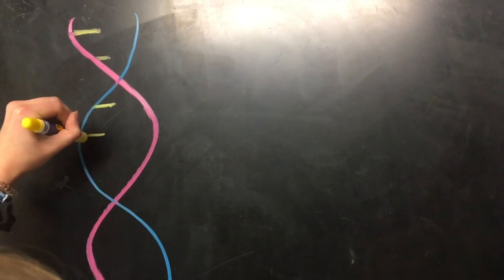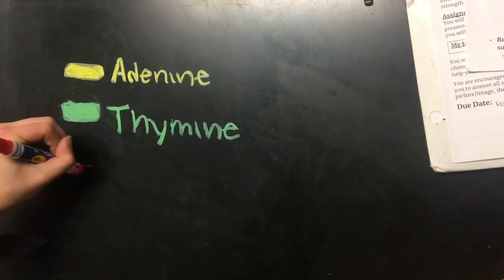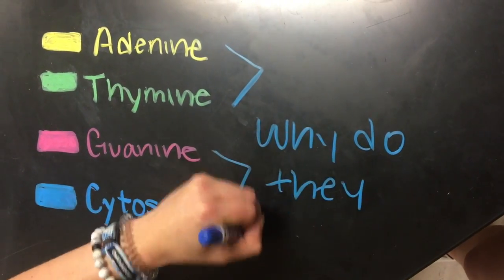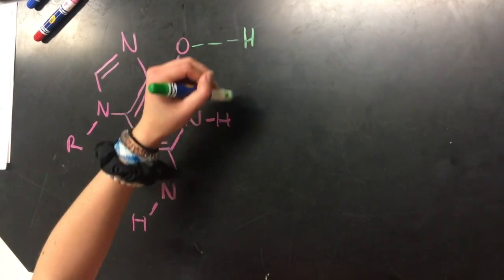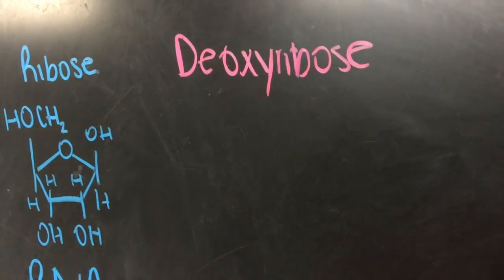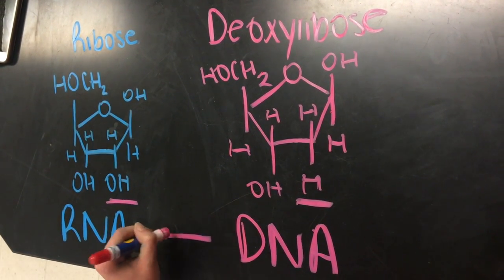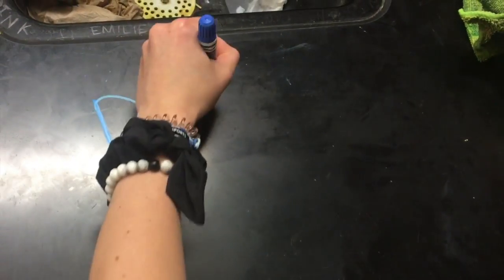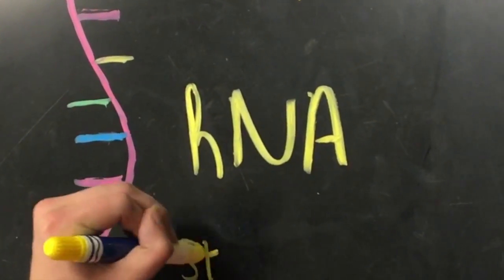DNA - Audrey and Cassidy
This video is a short rundown about DNA.